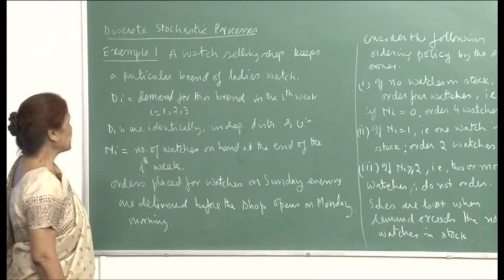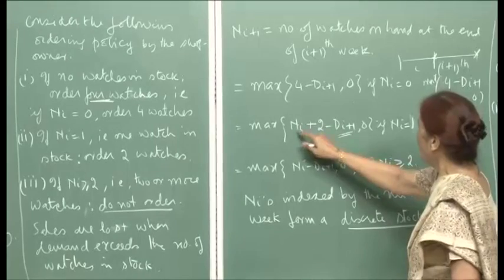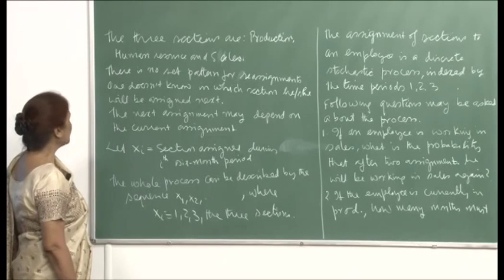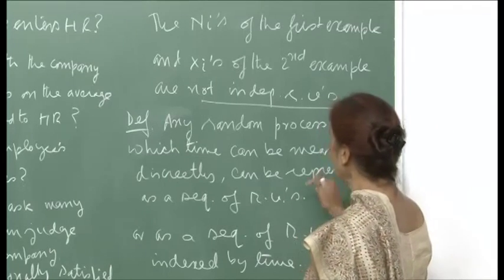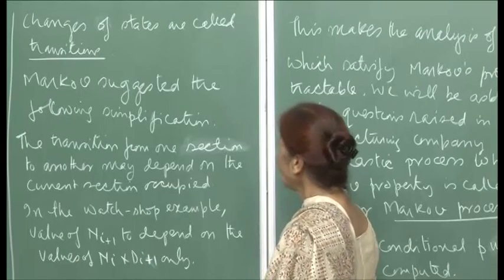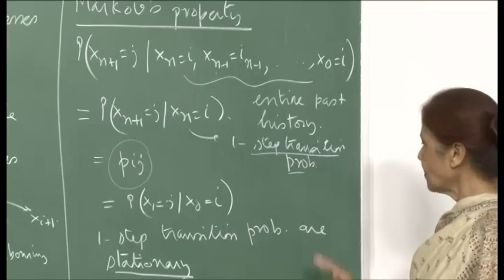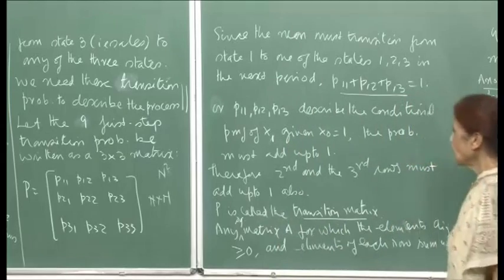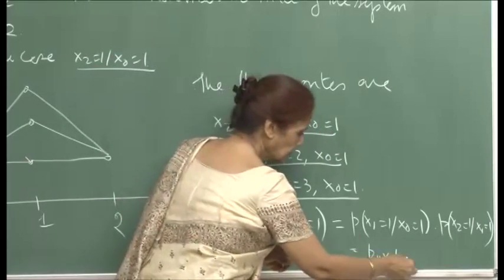Mod-01 Lec-25 Stochastic processes: Markov process.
Probability Theory and Applications by Prof. Prabha Sharma,Department of Mathematics,IIT Kanpur.For more details on NPTEL